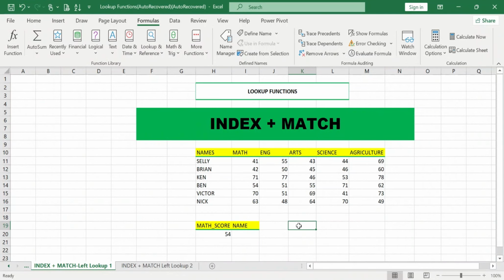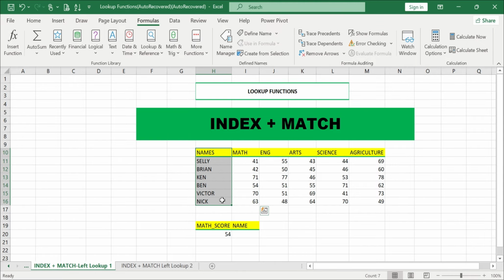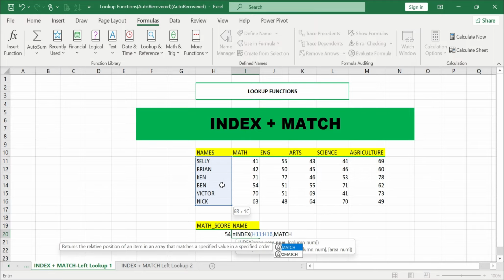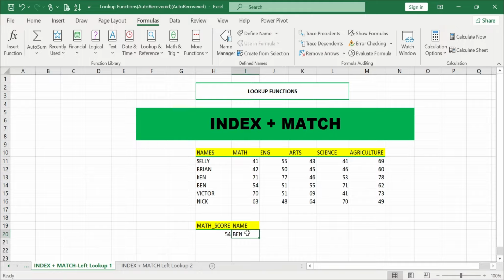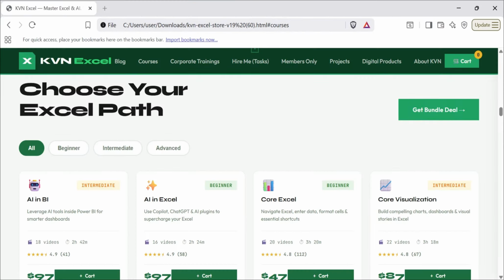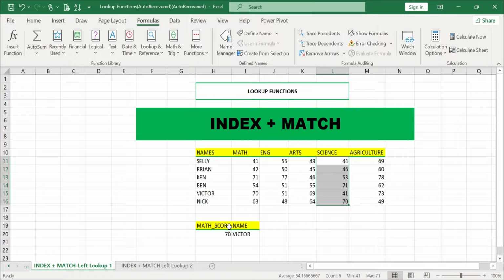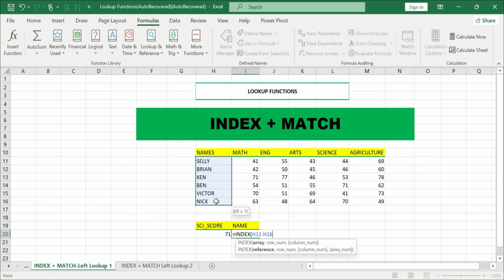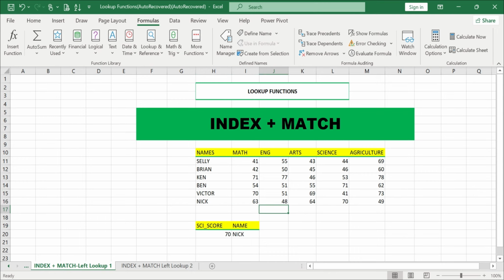How to Use INDEX MATCH for LEFT Lookup in Excel (Find Names from Scores)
Learn how to use INDEX and MATCH to perform a left lookup in Excel, overcoming the limitations of VLOOKUP. This tutorial shows you how to return student names (left column) based on their scores (right column) using a simple, step-by-step formula. Perfect for dynamic, left-to-right, or right-to-left data retrieval.